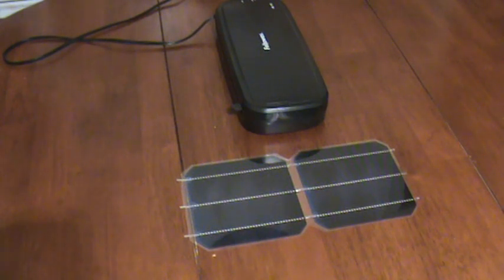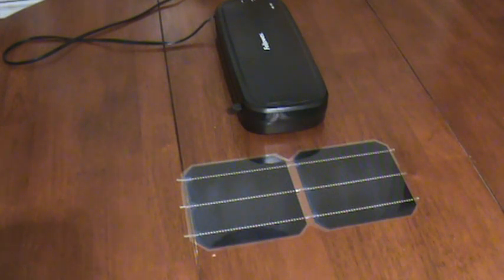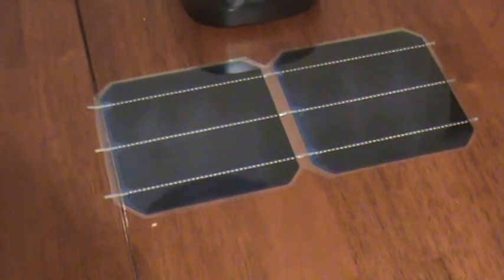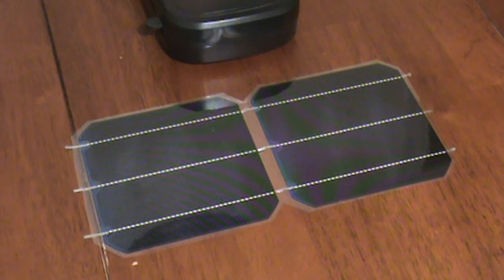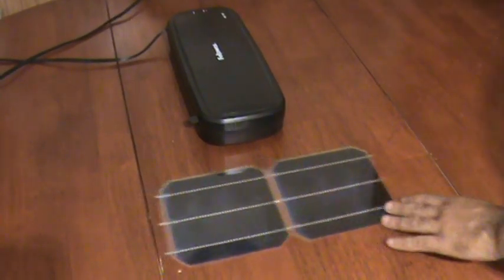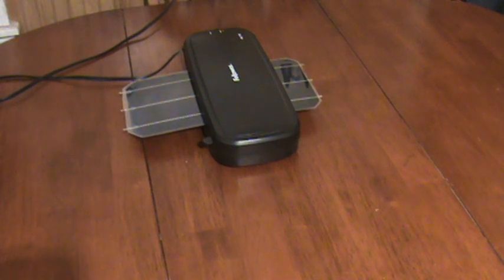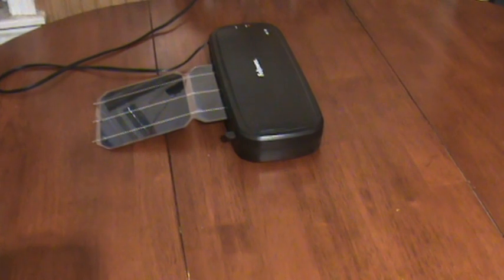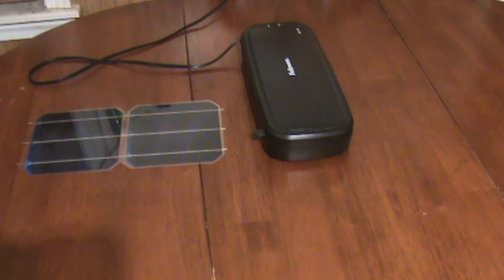DIY Solar Cell Lamination (Rich Rebuilds "Solar for EV? Not worth it")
Increase you electric range simply by charging your 12 volt battery or charge an extra battery bank to run an inverter you can plug your car into to charge!